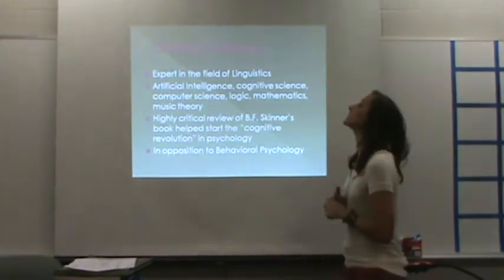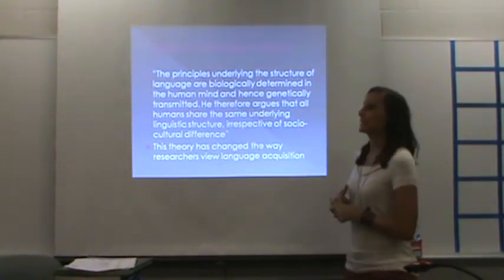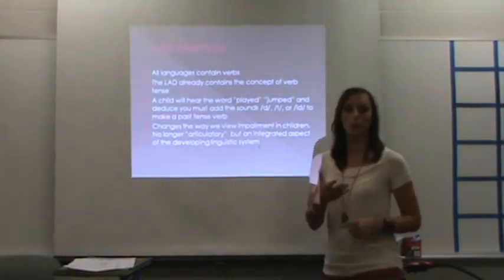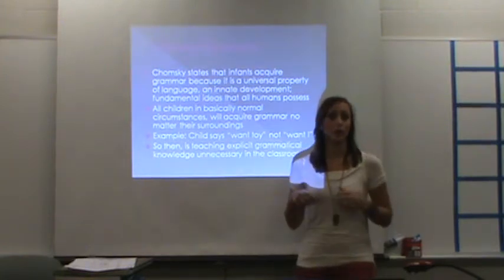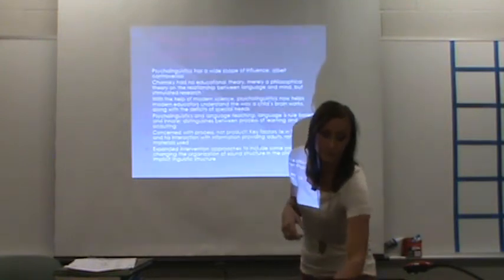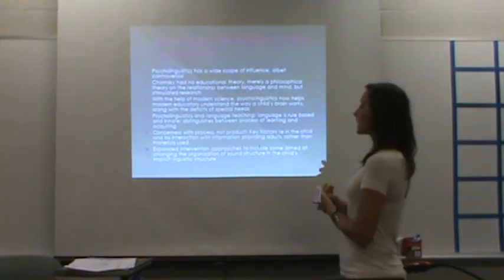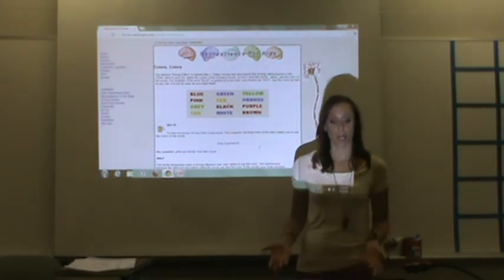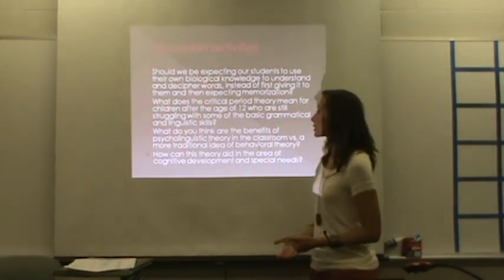EDU 1107 Micro Teaching Psycholinguistic Theory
Micro Teaching Assignment